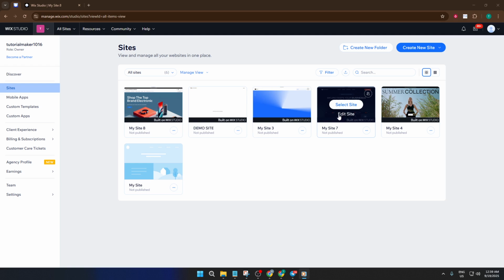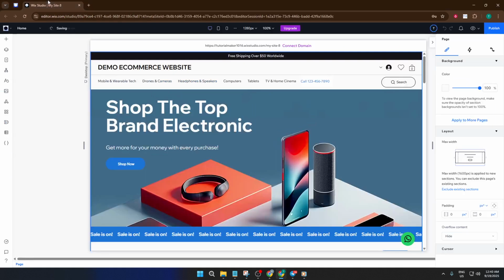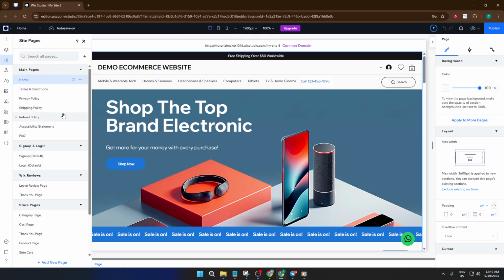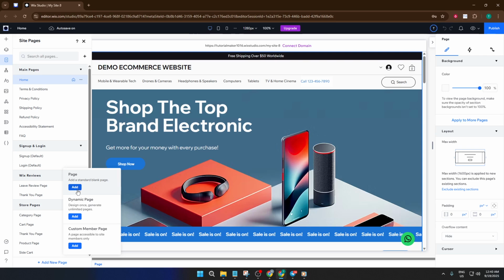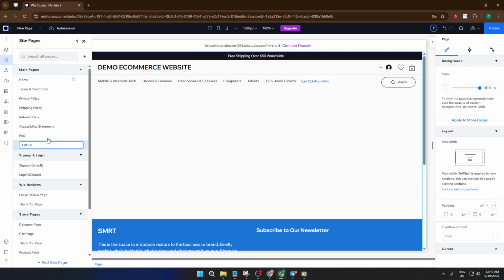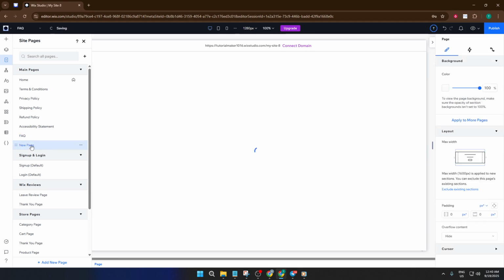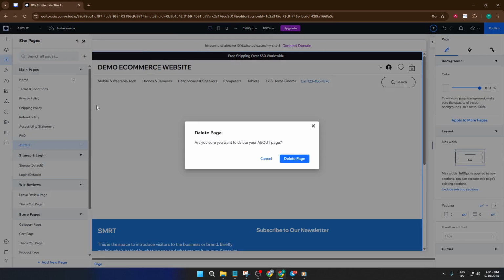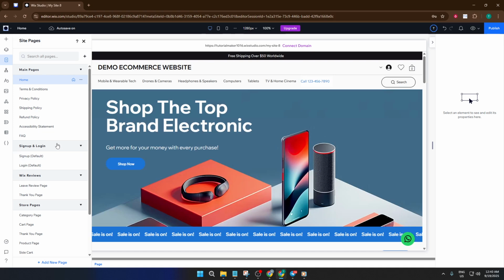How To Add And Delete Pages On Wix (Easiest Way) (2026 Guide)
Learn step-by-step how to add and delete pages on Wix in this comprehensive tutorial! Whether you’re using Wix on desktop or the web, this guide covers everything you need to efficiently manage your website pages.

Timestamps:
00:00 - Introduction
00:35 - Accessing the Wix Editor
01:15 - Adding a New Page (Desktop & Web)
03:10 - Organizing Page Order
04:05 - Setting a Homepage
04:45 - Deleting an Existing Page
06:00 - Managing Navigation Menus
07:00 - Common Troubleshooting Tips
07:45 - Final Tips & Best Practices

Features:
- Suitable for Wix Desktop & Web platforms
- Covers creating new pages, deleting unused pages, and reordering navigation
- Includes homepage settings and navigation menu management